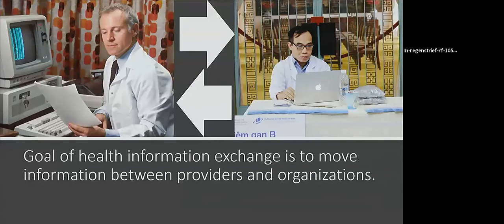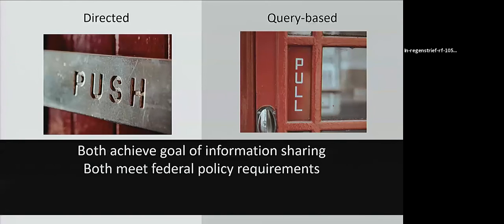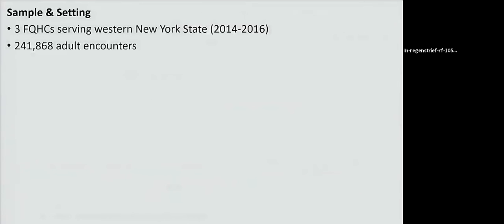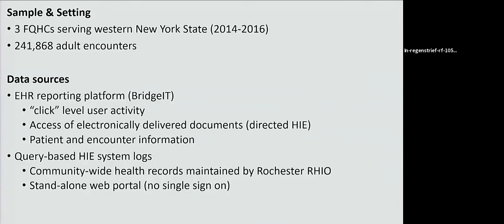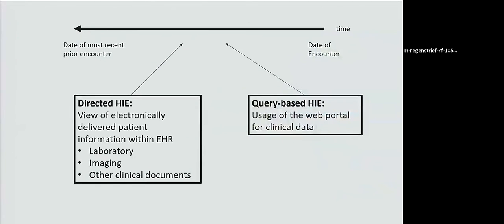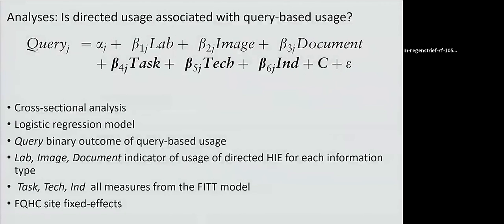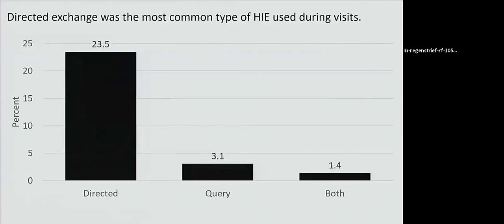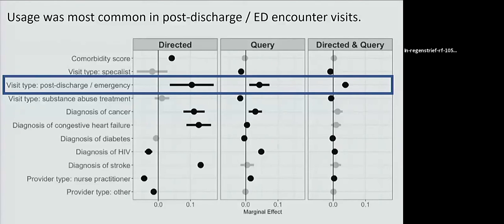Regenstrief WIP: Vest (2/5/20)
“Complementary Nature of Query-Based and Directed Health Information Exchange”